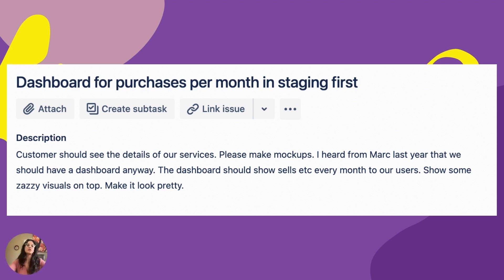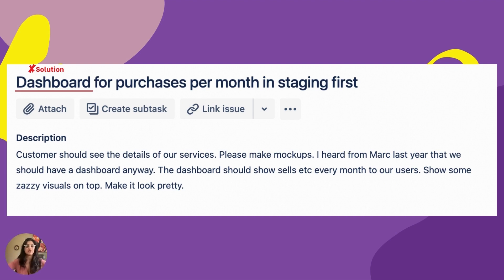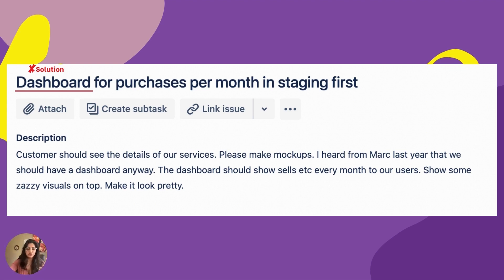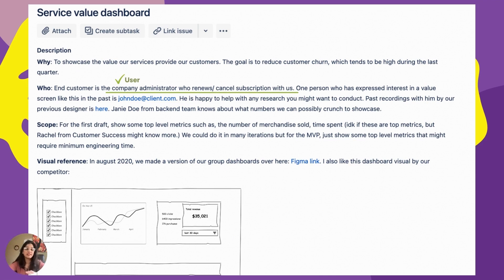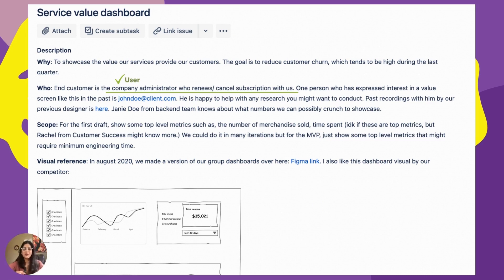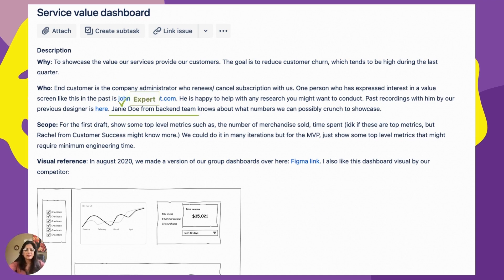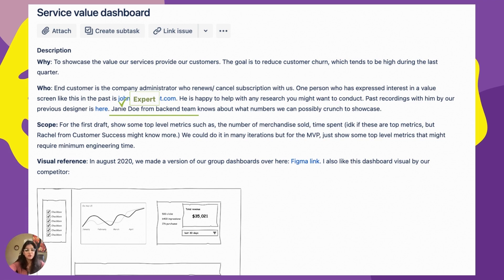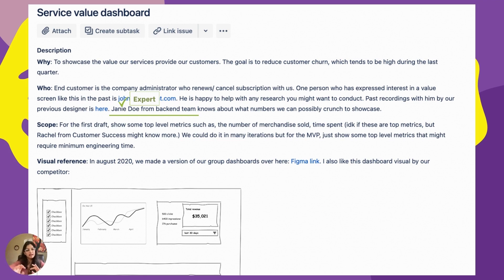Write better JIRA tickets | Tips | Structure | Example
00:00 - Writing better Jira ticket for design
00:24 - Define WHY/ goal
00:56 - Define WHO
01:20 - References
01:58 - Priority | Scope
02:30 - An example of a lousy ticket
05:16 - Improved version of the ticket

This video will walk you through writing a good Jira ticket. It is based on tickets for designers but applies to any Jira ticket.